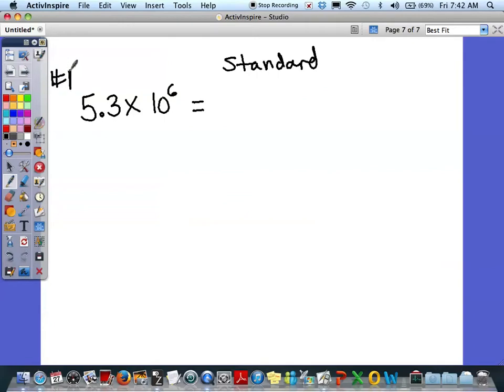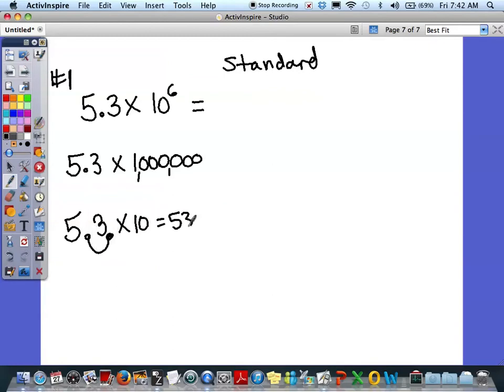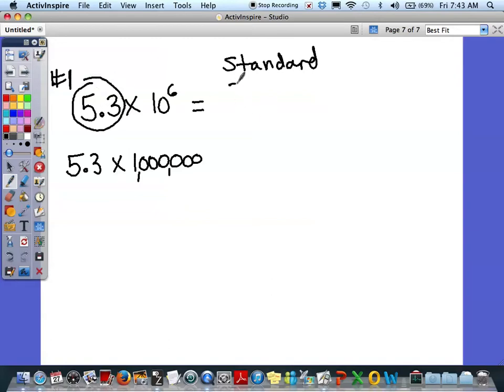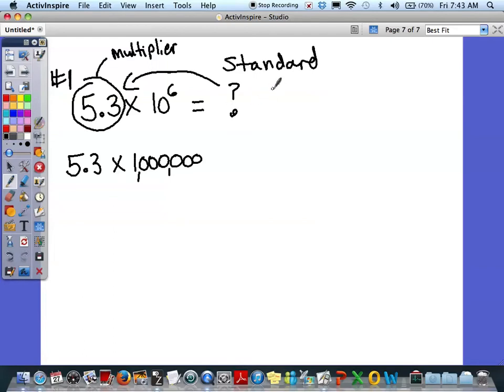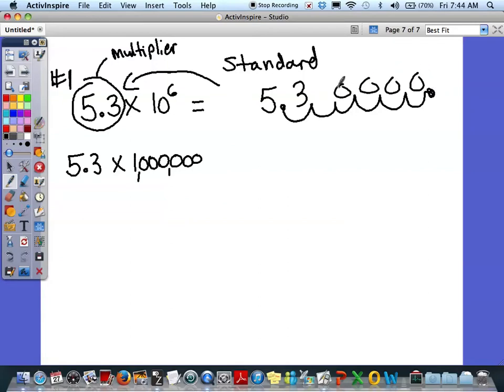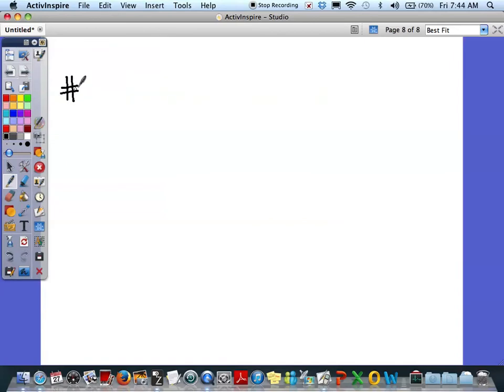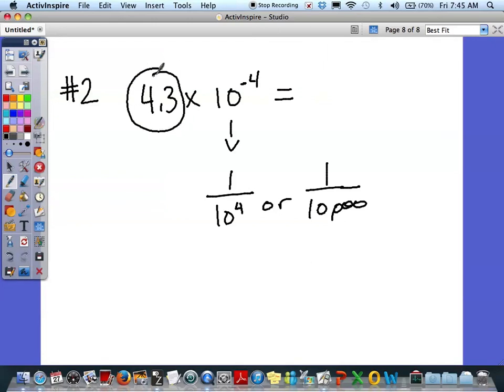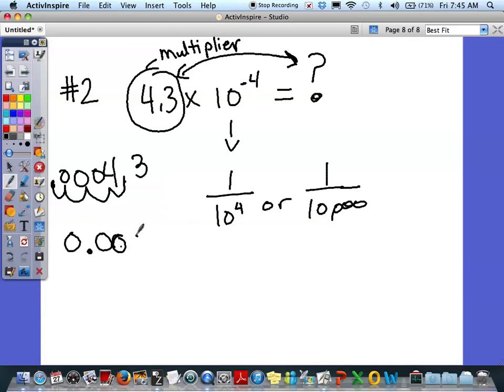8 1 2 B